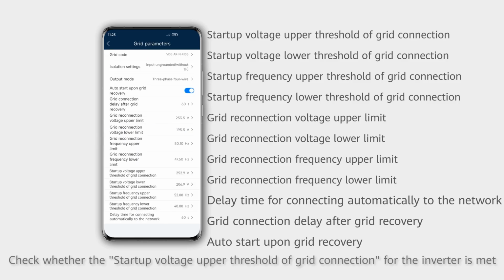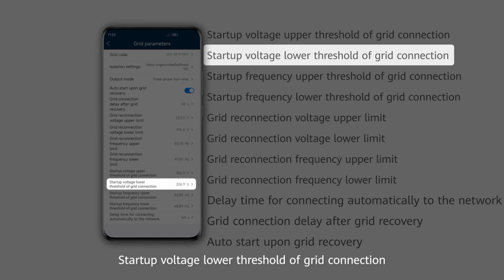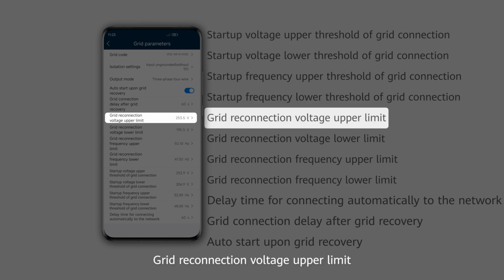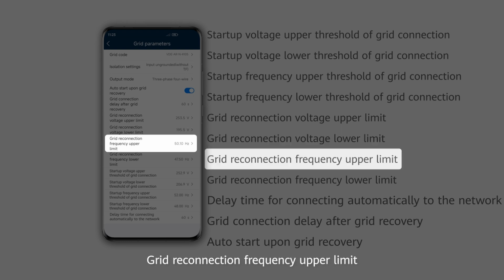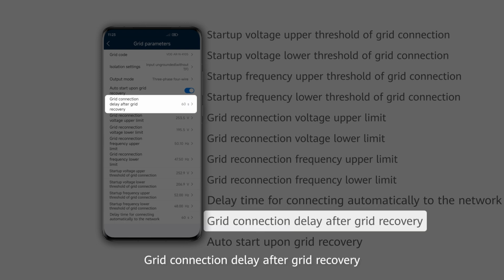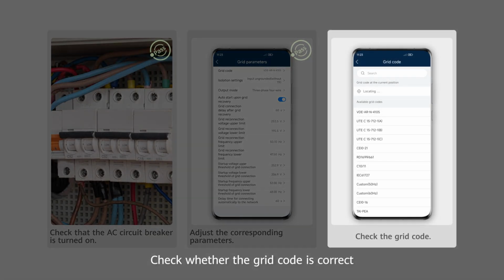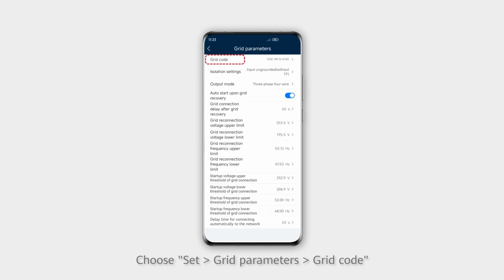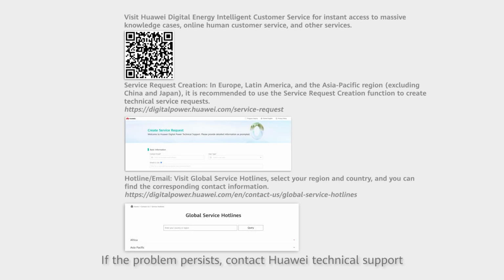(English) PV Guru - Inverter Status Displayed Is Standby grid detection